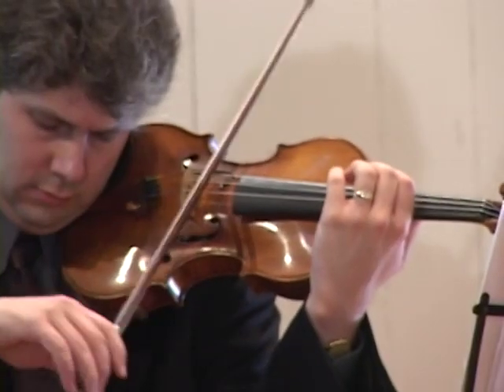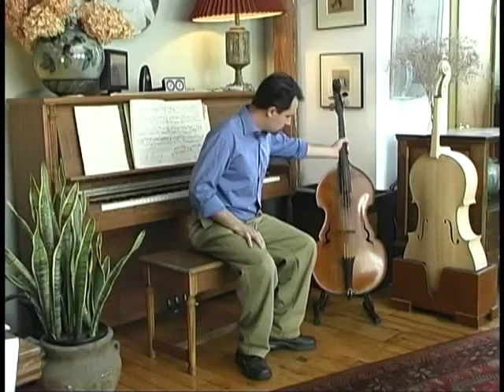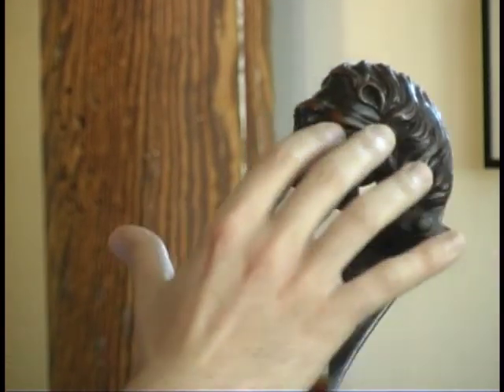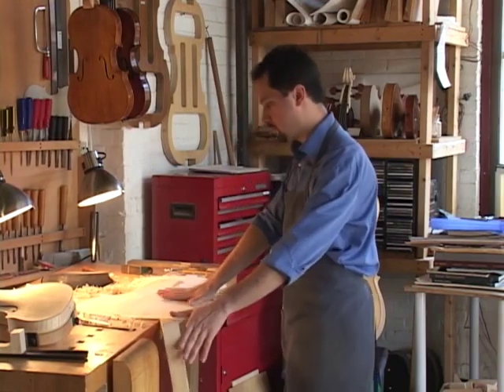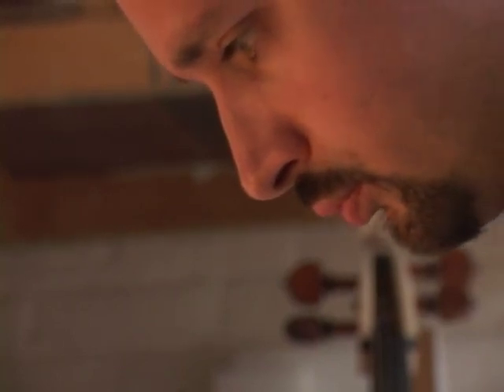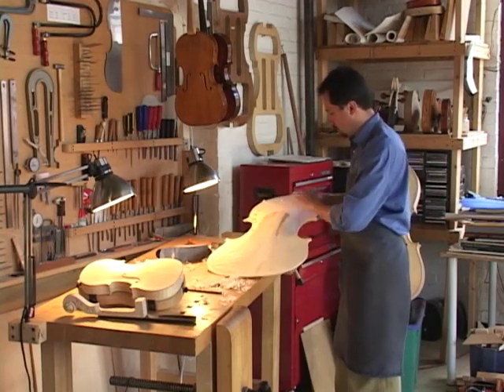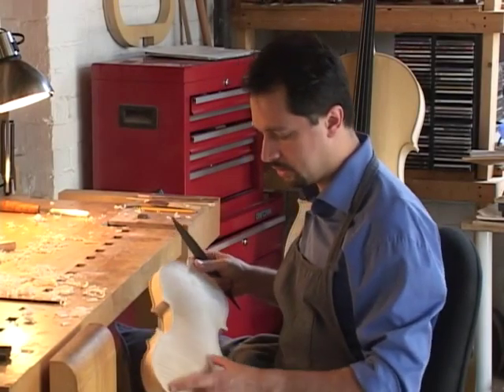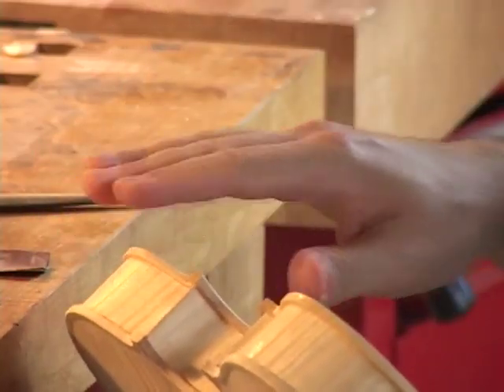Cremona's violin maker in Boston - Marco Coppiardi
Violin maker Marco Coppiardi in his violin studio.  On making replicas of Stradivarius, Guarneri, Amati.